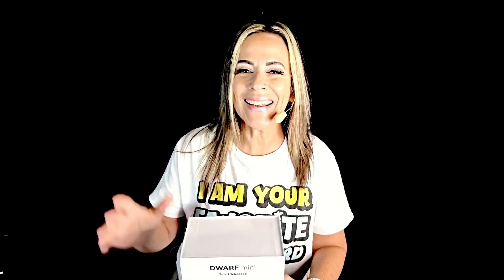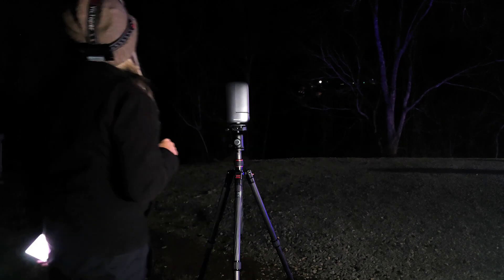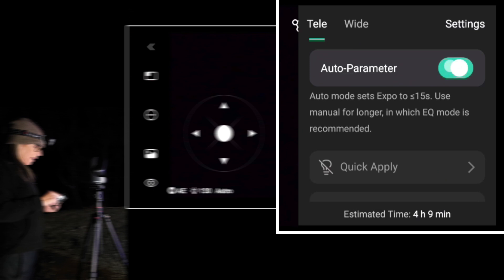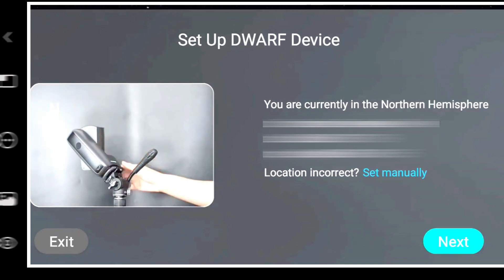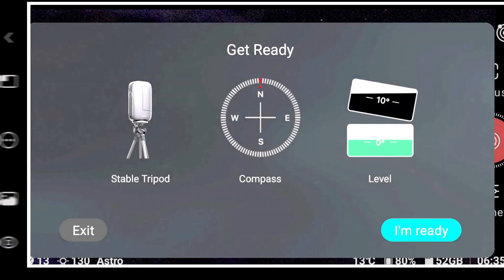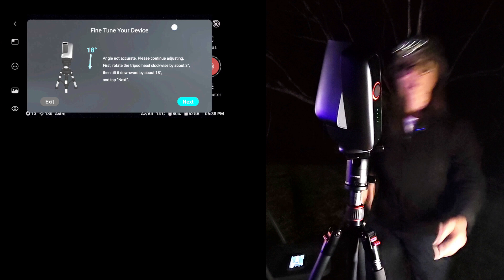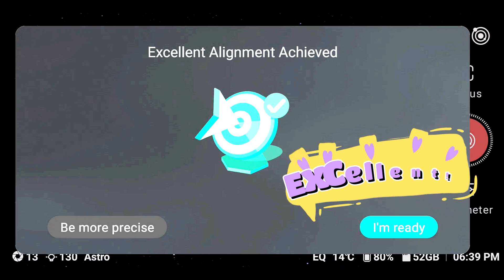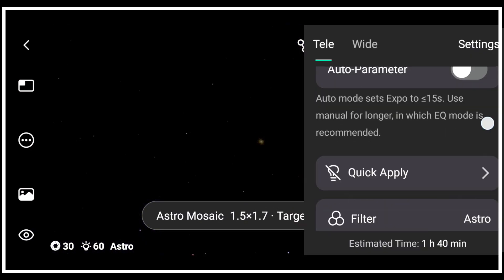The BEST Mini Telescope for Beginners Survives Crazy Weather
🔭 Hey AstroNerds, Diana here with an exciting look at my new "dwarf mini" telescope! This "portable telescope" has been put to the test, even in challenging conditions, proving its capability for amazing "astrophotography" results, especially "after dark". Discover how this "smart telescope" performs and see some of the stunning captures I captured!

Hey, AstroNerds! Diana here, and I'm thrilled to introduce my new `dwarf mini` telescope. I've been rigorously testing this `portable telescope` outdoors, even in challenging weather, and this `smart telescope` is delivering fantastic results for `astronomy` enthusiasts. Join me for an honest `dwarf mini review` as I share my experiences and show you some of the amazing captures! 🌌✨

🔴TRIPODS AND PHOTOGRAPHY GEAR
Photography Gear: Kent Faith Website

Chapters:
00:00 Intro
00:39 Settings
01:17 Live mode
01:59 Focusing
02:28 EQ Mode
04:26 Fina Tune
05:12 Excellent Alignment